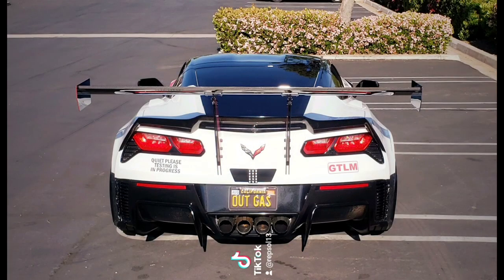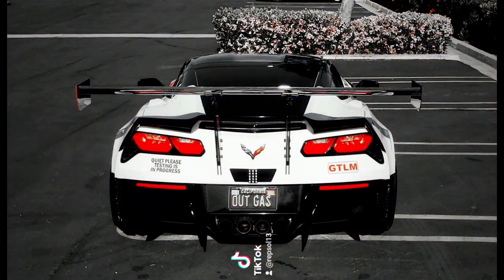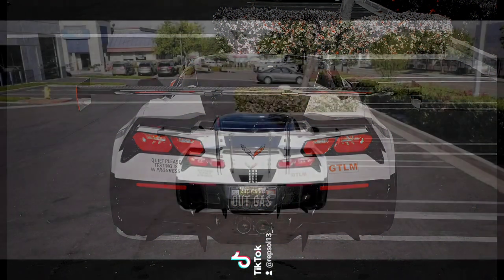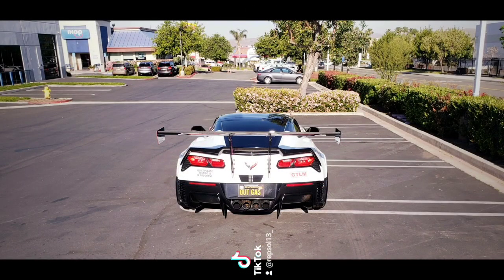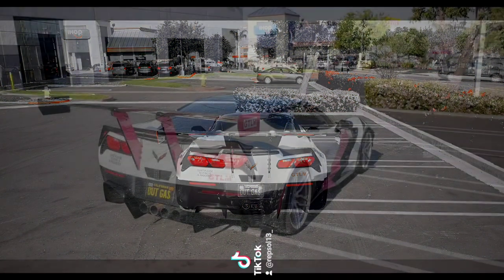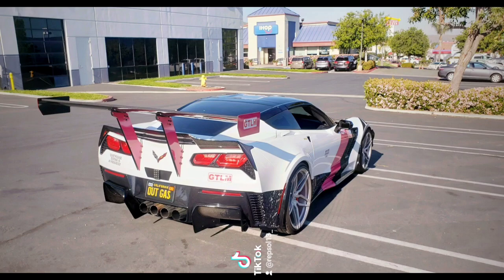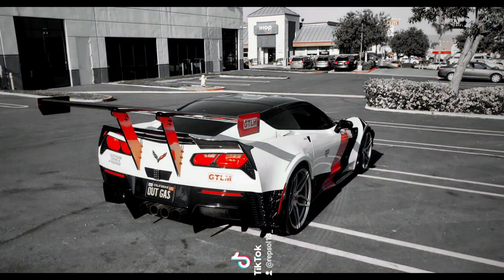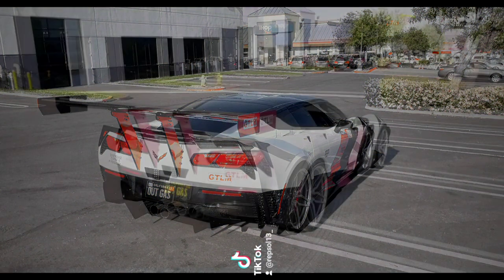F26 Porn | Repsol13 Corvette C7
Corvette C7 Grand Sport- Supercharged 500WHP